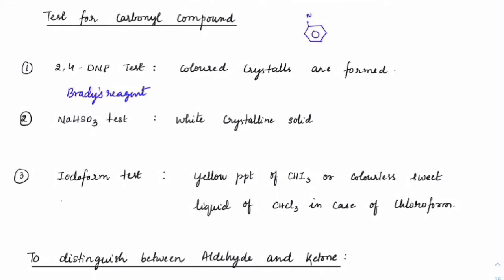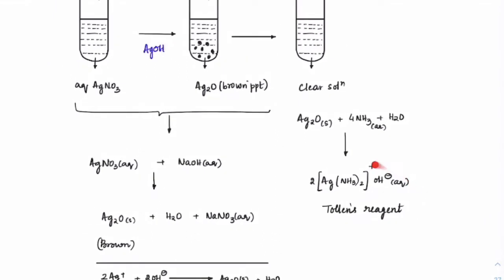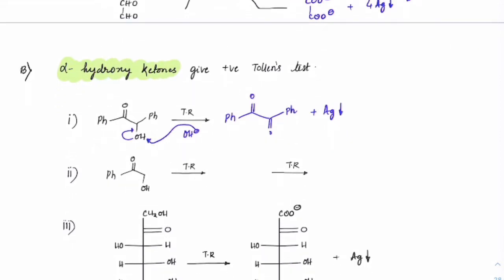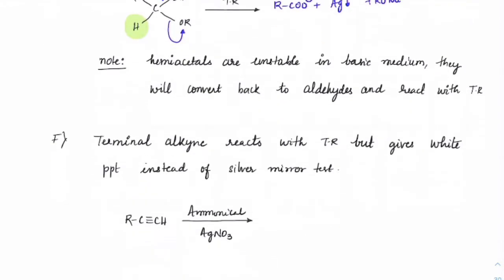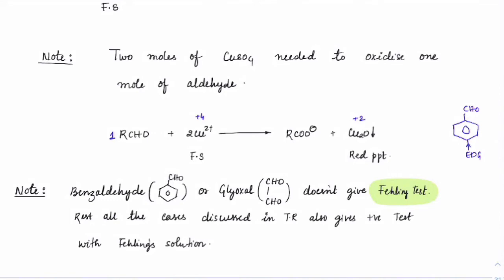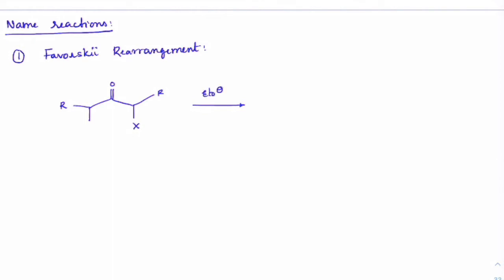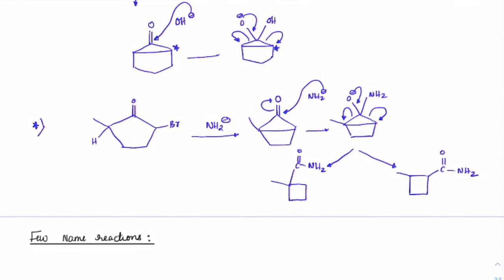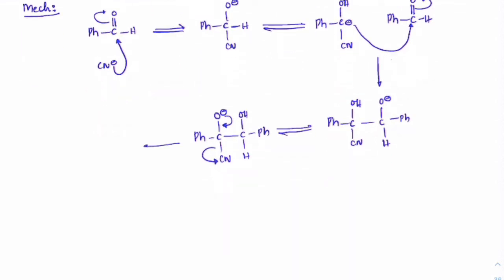AK PART II LEC 3